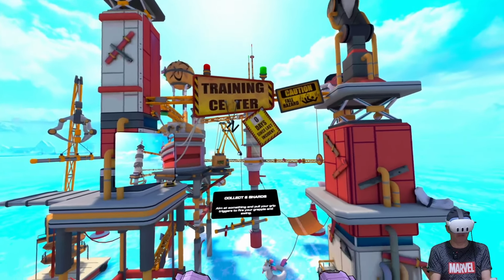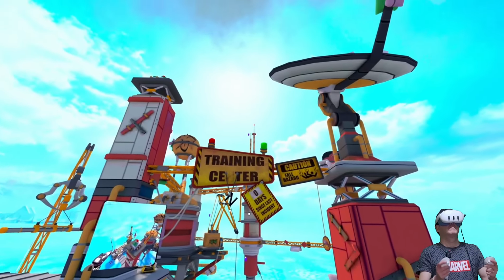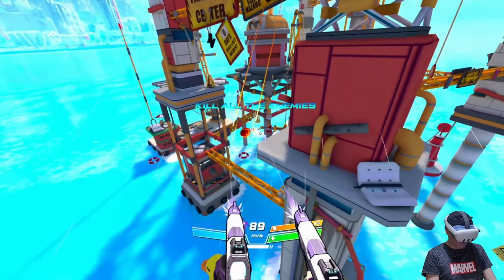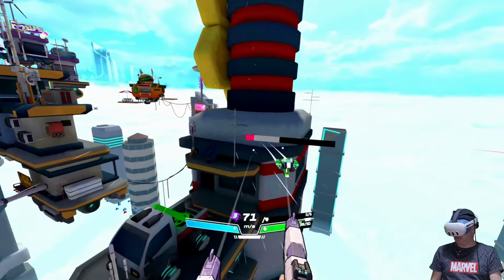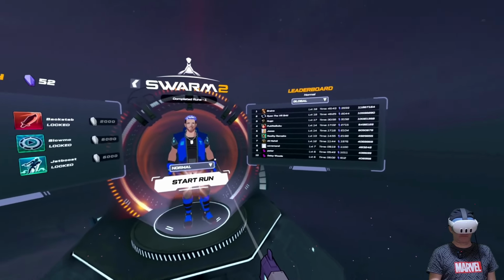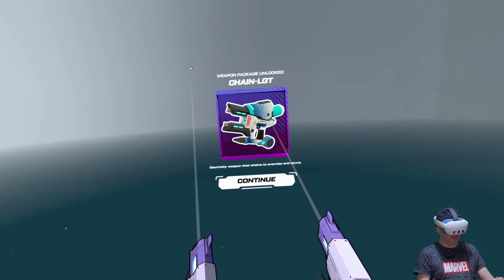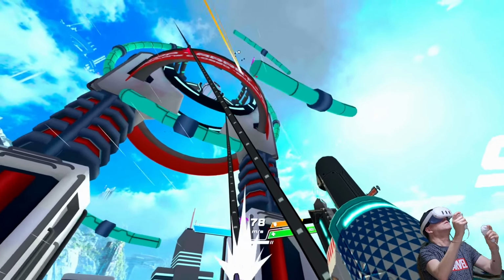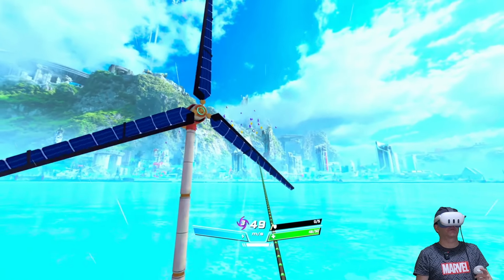It's back baby! - Swarm 2 Impressions on Quest 3!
If you DO get a Quest 3 through this link, thank you for helping the channel.

Description from the Developers:
SWARM 2, the highly anticipated sequel to NYX's "BEST META QUEST VR GAME"  is an electrifying rogue-like shooter.

With epic new environments, intoxicating rogue-like progression, and globally competitive leaderboards - this is what VR is really made for!

RECLAIM A WORLD OVERRUN
As Marv, the last surviving grapple commando, you’ll use your trusty pistol and grappling hook to battle back the Swarm and save Earth - with style! - while growing stronger and unraveling more of the story with each unique mission to the surface.

TRANSFORM INTO A LEGENDARY HERO
With Auggie's help, harness revolutionary Shard Tech to permanently upgrade your skills. Choose among dozens of perks to find the perfect combination and turn the tide of war.

Every mission brings unexpected challenges as you navigate through the neon-lit ruins of Earth, now a constantly changing battleground. Each encounter with the Swarm is a unique experience, with tactics and strategies evolving to match your growing skills.

SIGNATURE SMOOTH GRAPPLING SYSTEM
Swarm’s Signature Smooth Grappling System turns you into a dynamic pendulum; master the art of building momentum by swooping close to the ground and timing your swings to perfection.

Intense. Demanding. Exhilarating.

This is SWARM 2.

☆ MY PC Specs:
☆ 16.0GB Ram